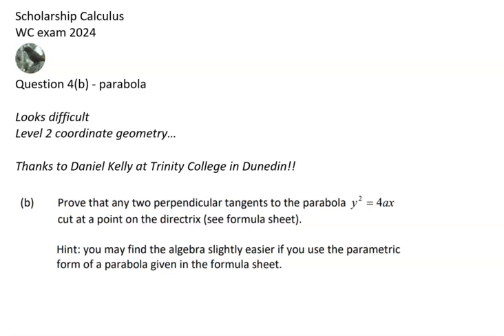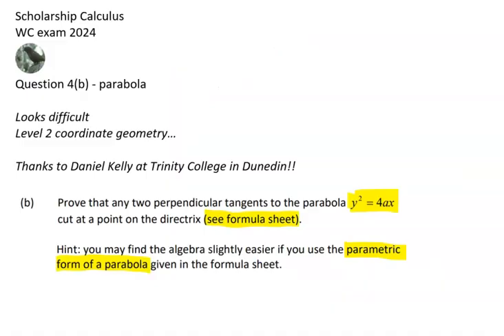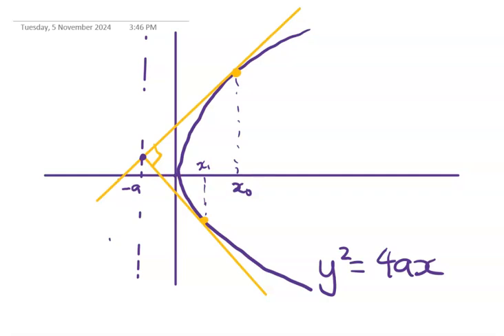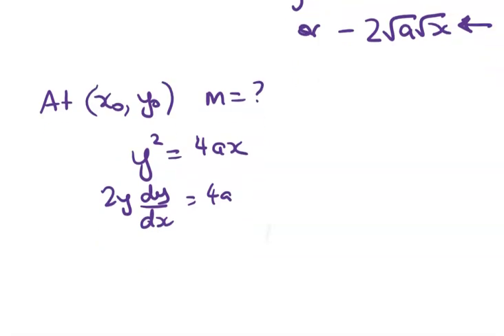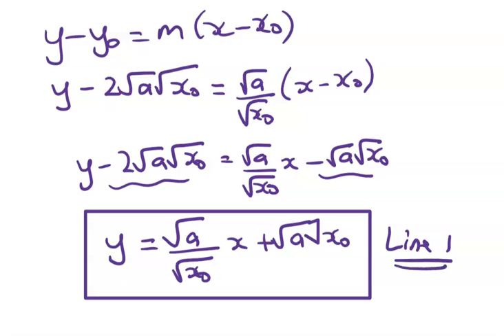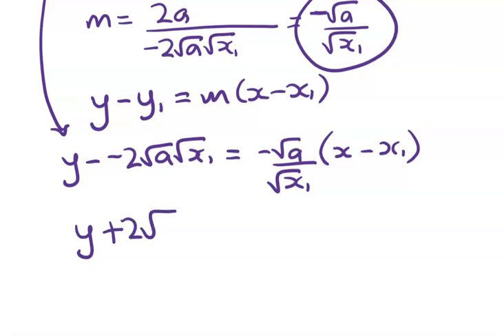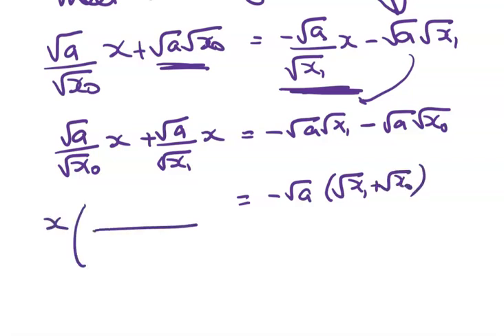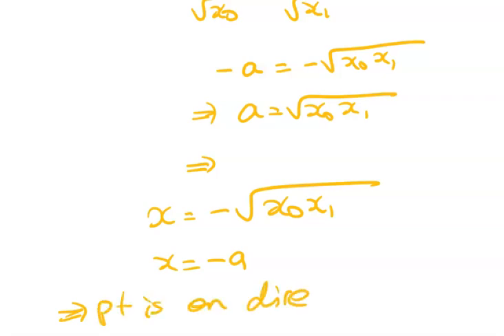WC Scholarship Calc 2024 exam Q4b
Prove that perpendicular  tangents to parabola meet on directrix.